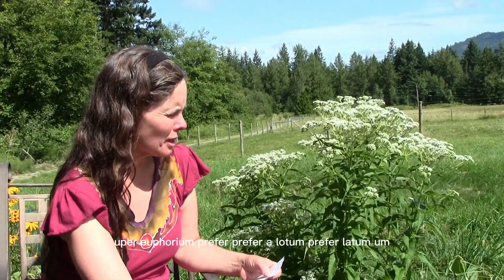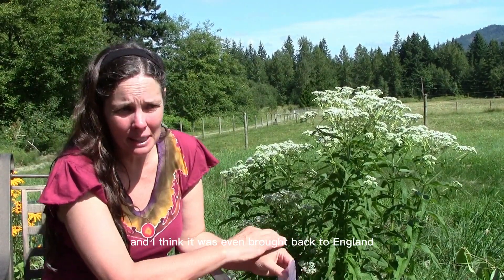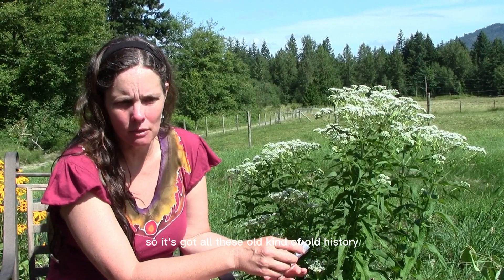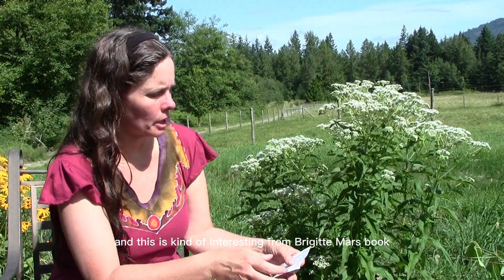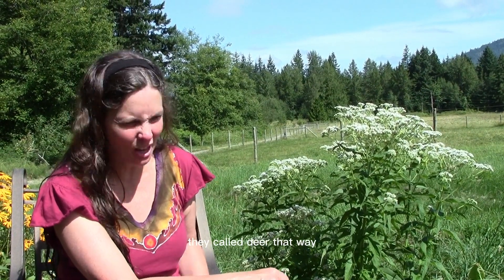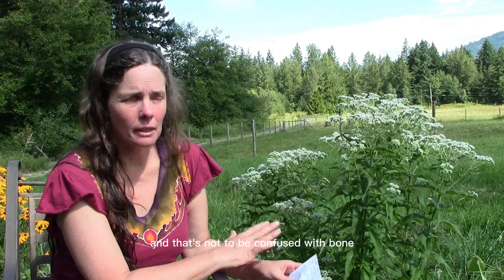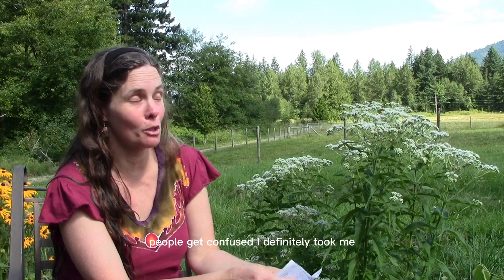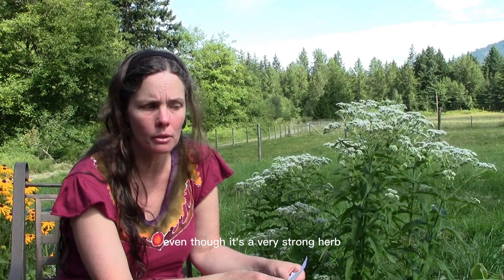Treating pain with Boneset-safe and effective in geriatric patients. Also anti-tumor, anti-viral.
Dose: cats: 1 tsp of a tea twice a day in food. To make an herbal infusion or tea: 1 tsp of crushed dried boneset leaves in 1/2 cup warm water steeped for at least 5 minutes. Boneset tea should be warm in food when administered. This herb helps prevent cancer and viral infections as well as treating the deepest pain without side effects. Dogs: 1 tbsp of tea described above twice daily per 20 lbs body weight. Please ask your veterinarian for more direction. If your veterinarian claims boneset is not "proven" you can explain the relationship between the pharmaceutical companies control based on what they can own. A garden herb they cannot own and since they alone can afford the testing, effective and safe remedies like Boneset are forgotten. This herb is also known as Eupatorium perfoliatum. It is not bone knit or Comfrey, an herb with known side-effects.